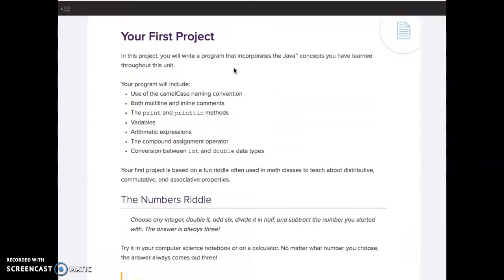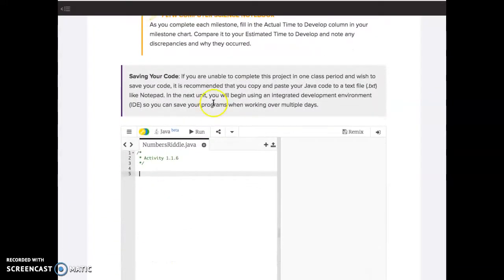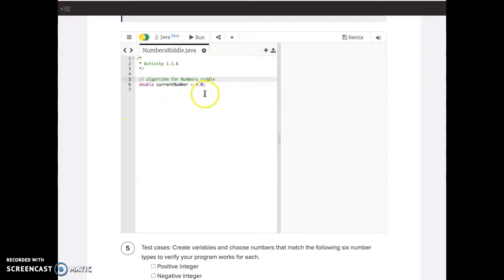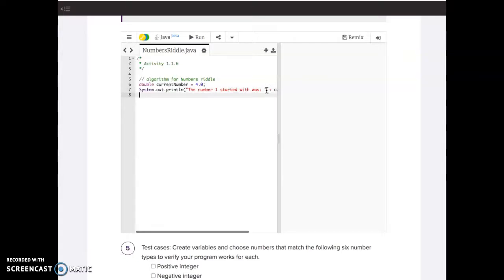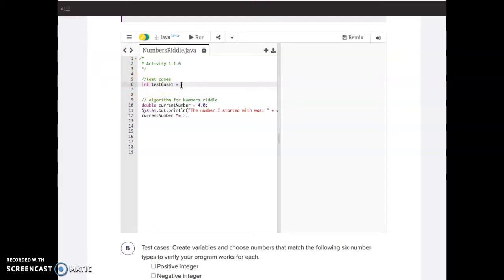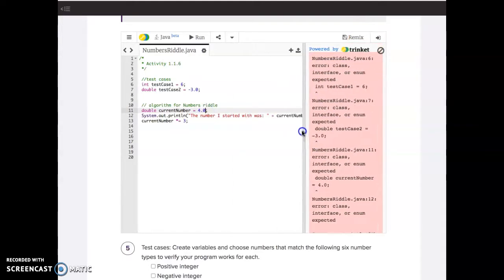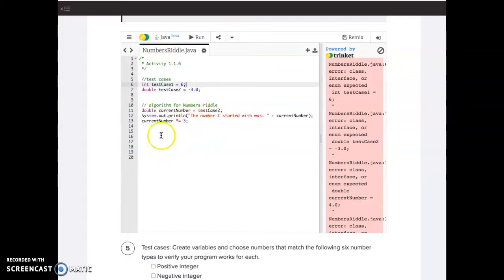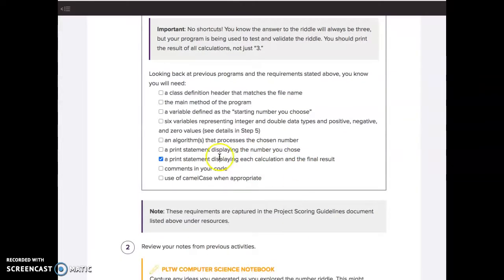CSA 1.1.6 Project Advice